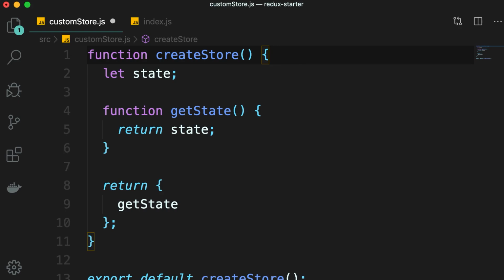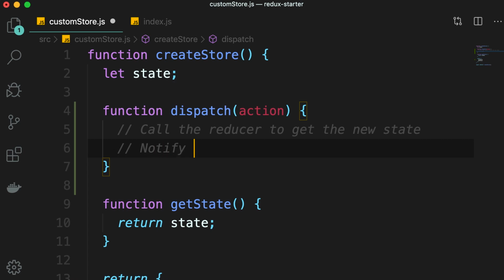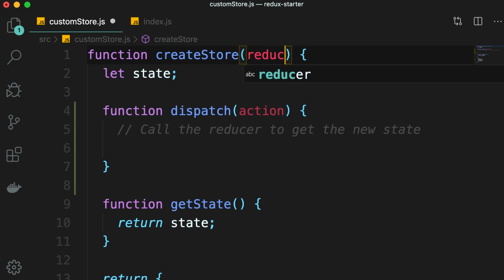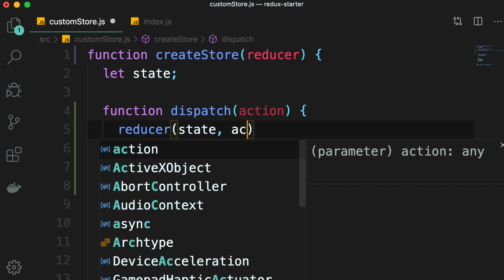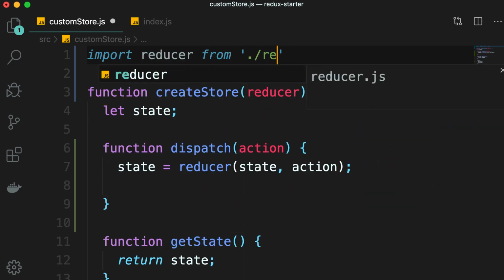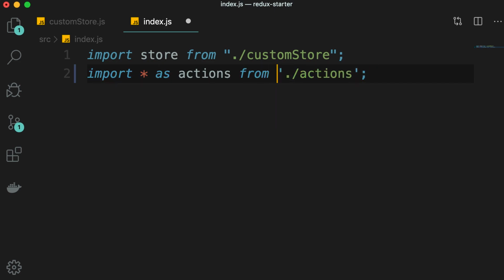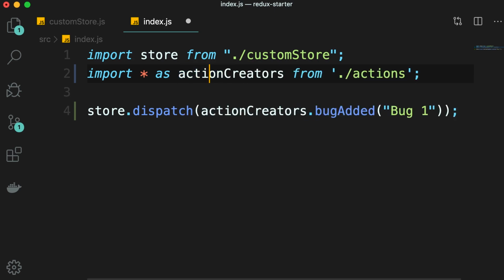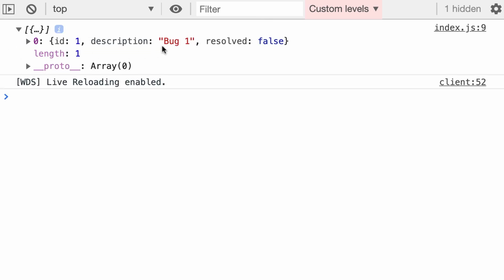Redux | #35 - Dispatching Actions [By Mosh Hamedani]